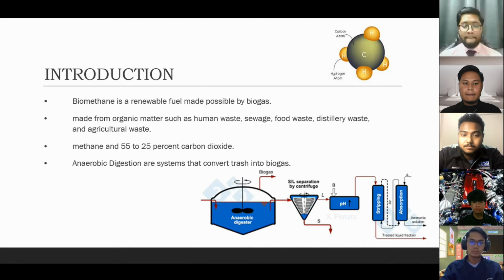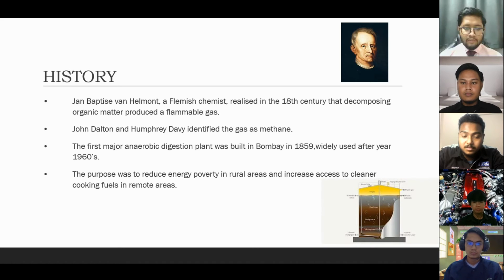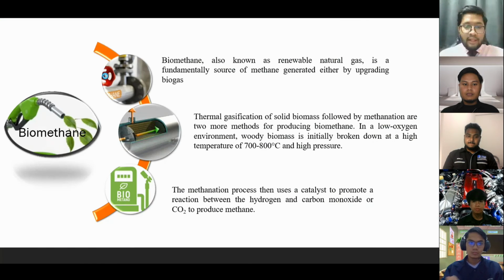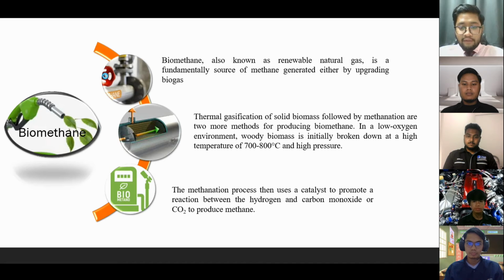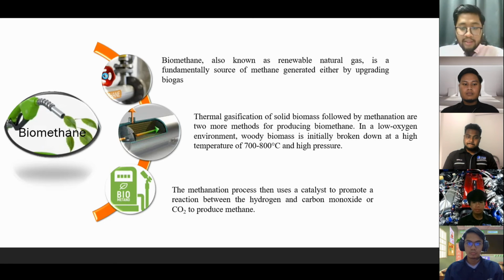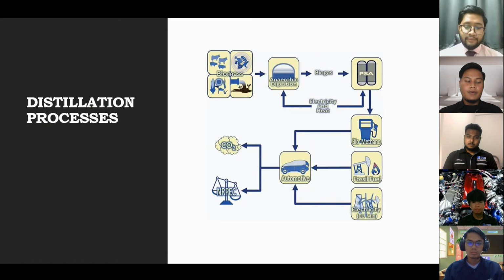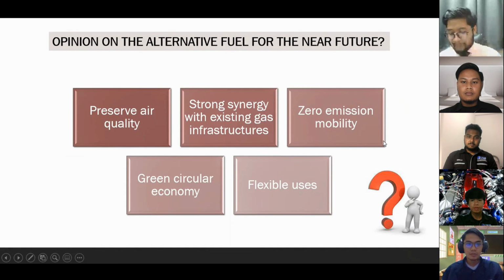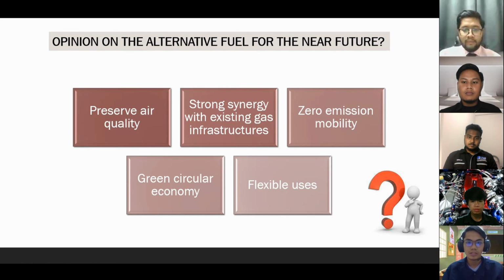BMMA 3514-ASSIGNMENT 2 (BMMA S1/2-GROUP F)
1. MOHAMAD NAIM HAZIQ BIN SOULIHEN
2. HERLIE JOLISON
3. ARIF DANIAL BIN FAIZAL EFFENDY
4. ALI ZAINUL ABIDIN BIN KAMARUDIN
5. MANOJ KUMAR A/L KRISHNAN